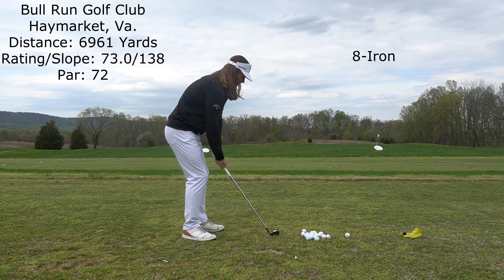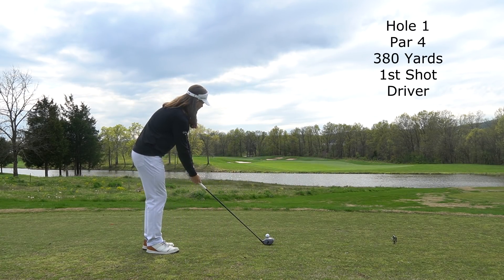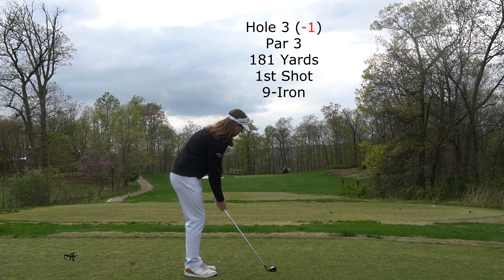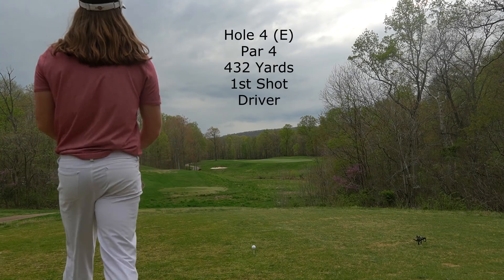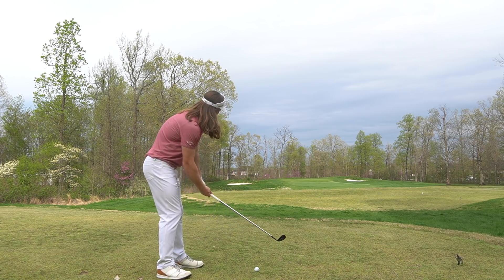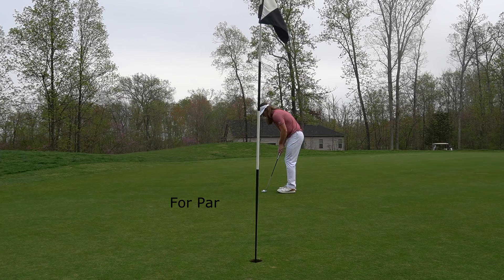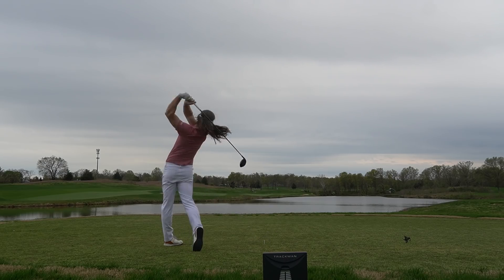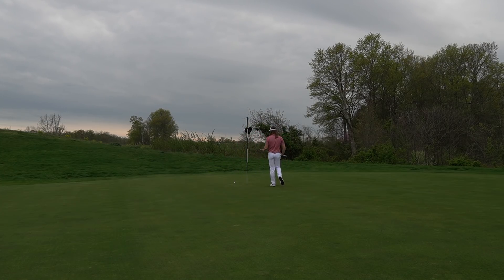World Long Drive Champion Plays Golf Ep:08 Part 1- Bull Run Golf Club Front 9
Welcome to Episode 8, part 1 of my "World Long Drive Champion Plays Golf" series! In this episode I take on a course known for having very difficult and undulating greens with tight tee shots on the majority of the holes. Watch as I contend with a few tricky recovery shots in addition to several very tough pin locations. Will I be able to go low when my accuracy off the tee and short game are put to the test?